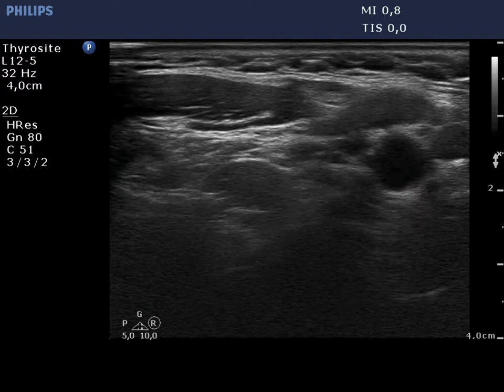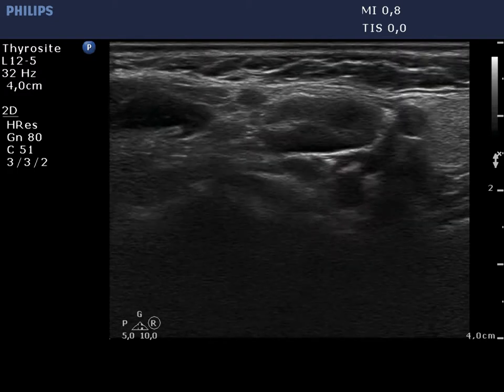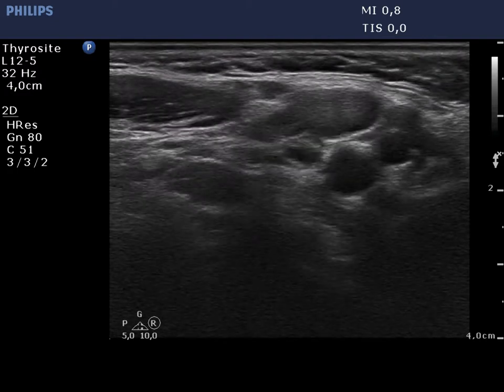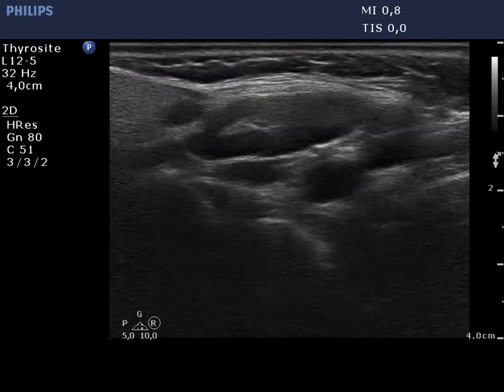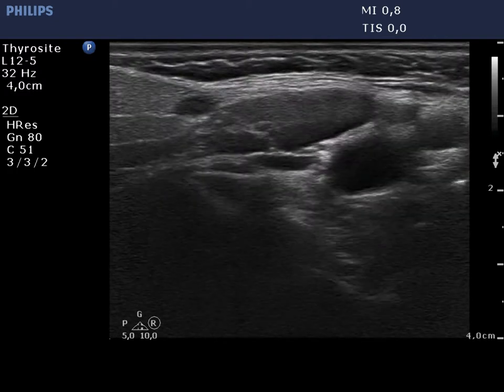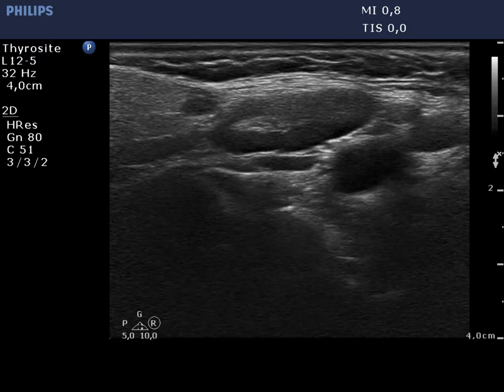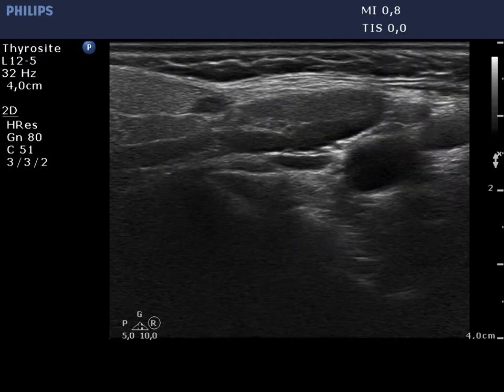Benign, reactive-type lymph node. Lymph nodes in the neck - case 5